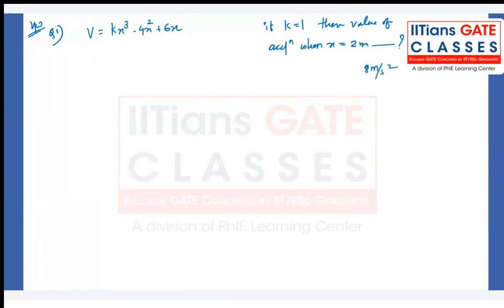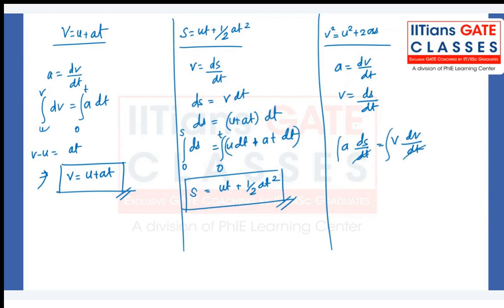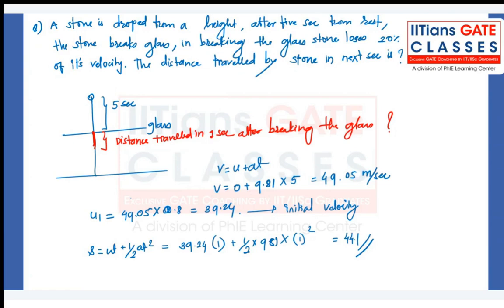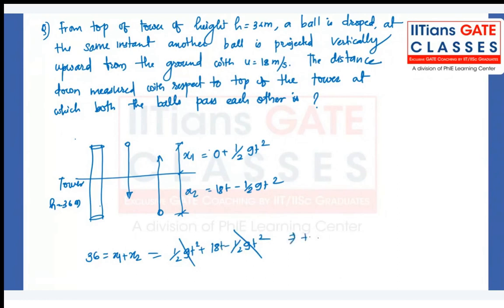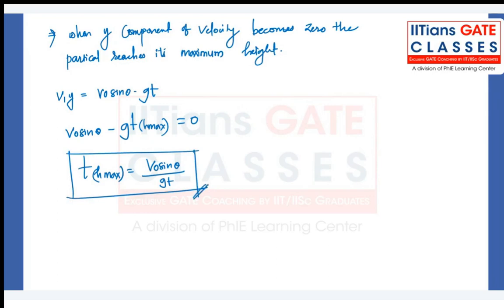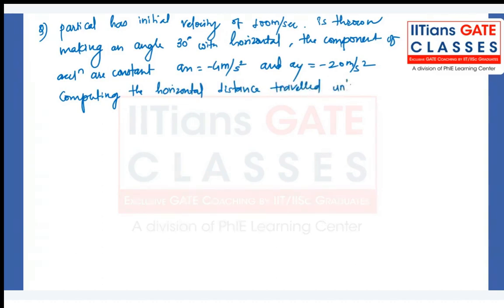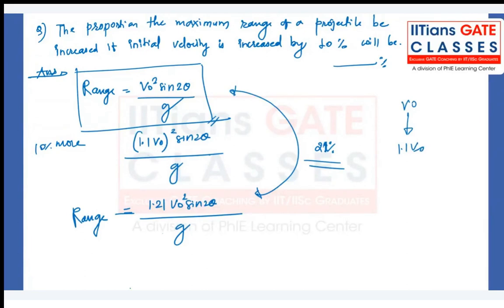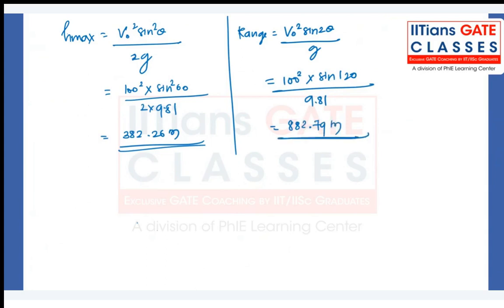Engineering Mechanics | Kinematics L6 | GATE Aerospace Engineering Lectures | GATE AE Coaching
✅Salient Features
Regards,
Team IGC

🏆 GATE Result 🏆